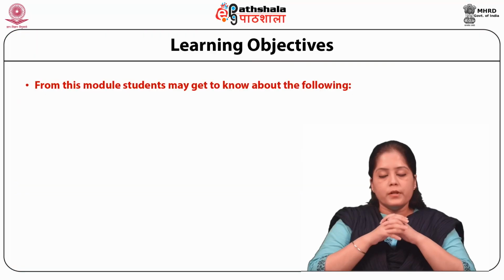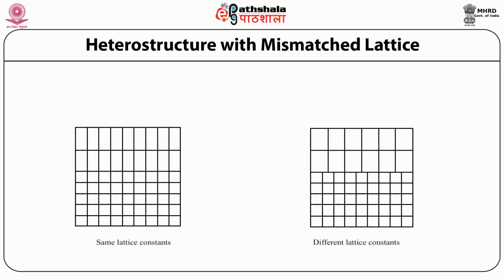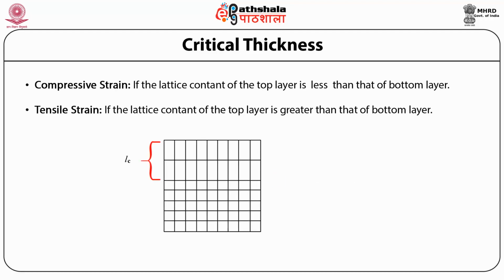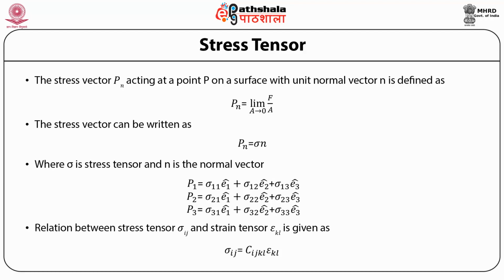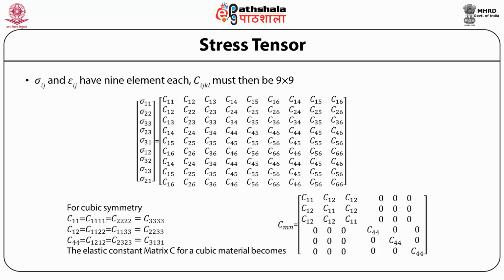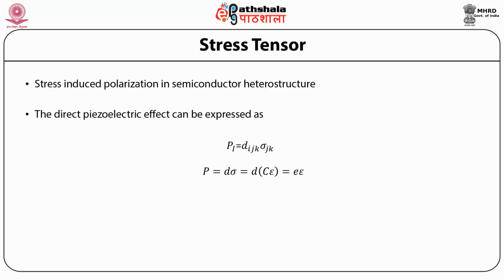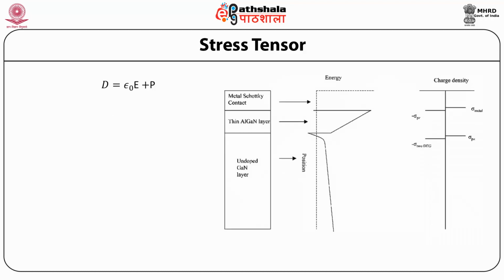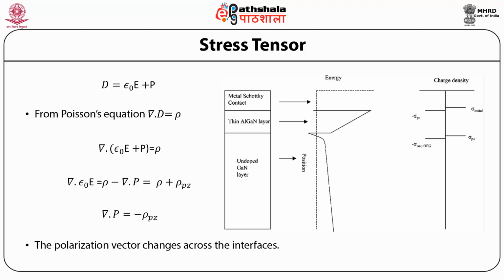Strain and stress at heterointerface